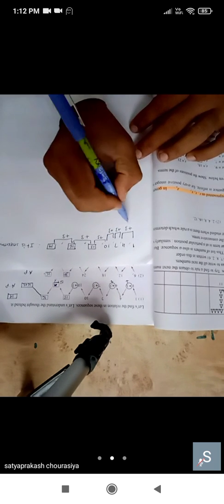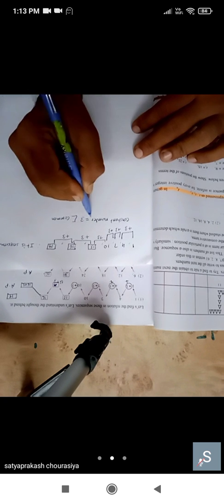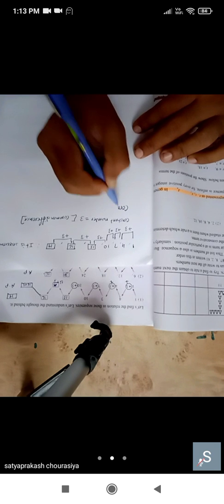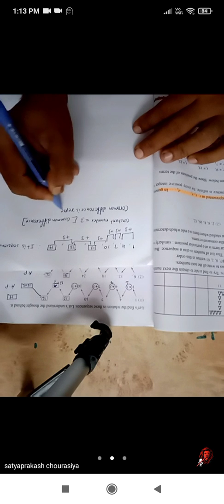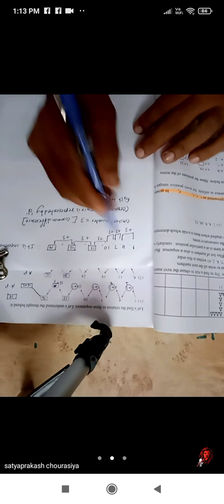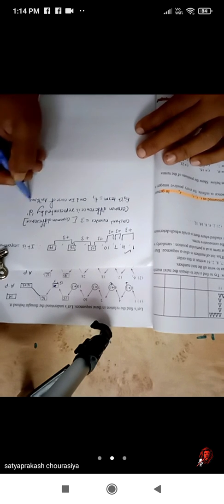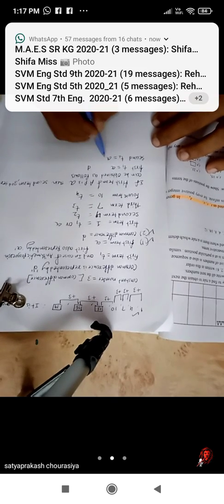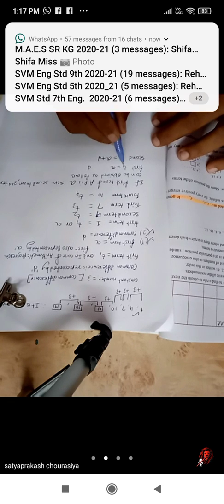standard:10th subject:algebra, practice set 3.1